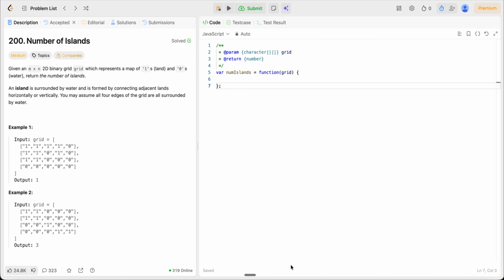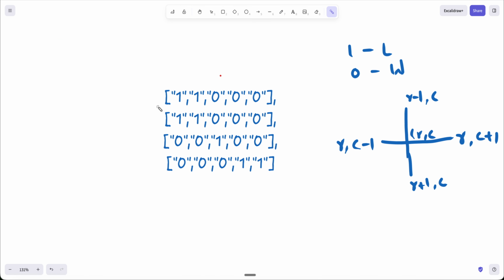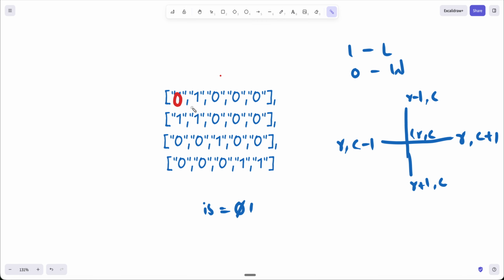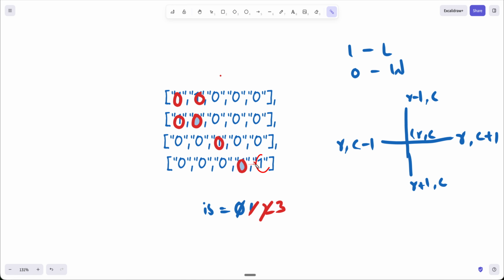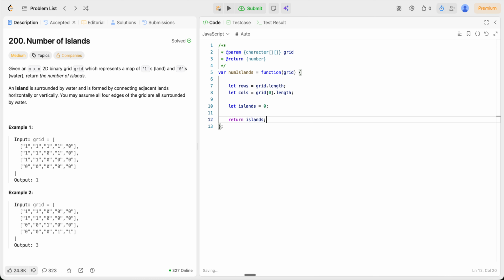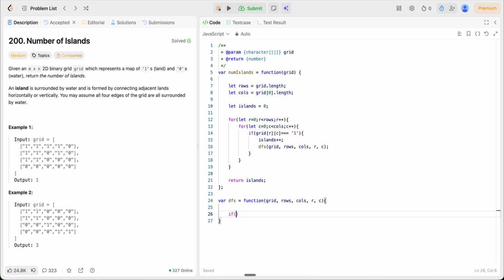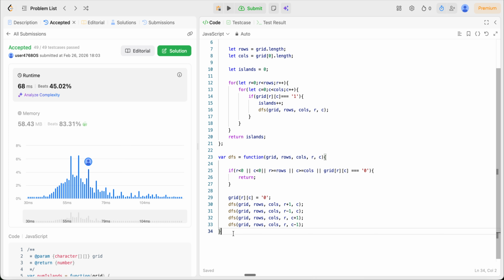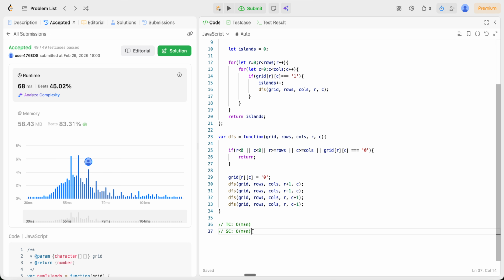Day 45 | LeetCode Daily | Number of Islands (Medium) | JavaScript DFS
🔥 Day 45 of my LeetCode Daily Challenge! Today we solve LeetCode #200 — Number of Islands,
a classic Graph / DFS problem using JavaScript!

📌 PROBLEM: Number of Islands
📊 Difficulty: Medium
🗂️ Topics: Array, Depth-First Search, Matrix

💡 WHAT YOU'LL LEARN:
  ✅ How to traverse a 2D grid using DFS  in JavaScript
  ✅ How to mark visited cells to avoid re-processing
  ✅ Solving island/region counting problems efficiently

🧠 APPROACH:
  → Iterate through each cell in the grid
  → When a '1' (land) is found, trigger a DFS to mark the entire island as visited
  → Count each DFS call = one island
  → Time Complexity: O(M × N) | Space Complexity: O(M × N)

👍 LIKE if you're mastering backtracking!
💬 COMMENT your favorite backtracking problem!